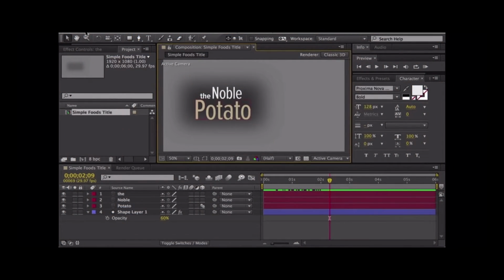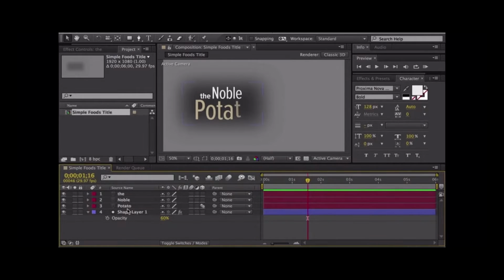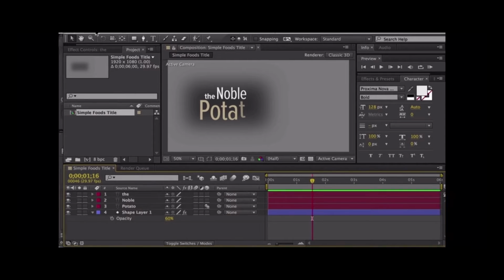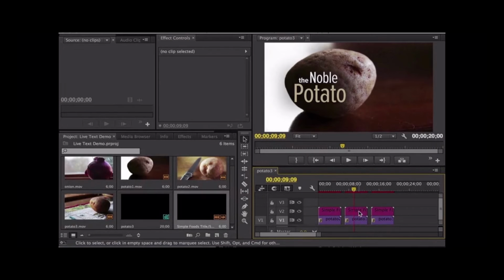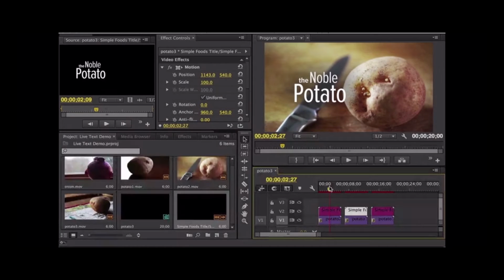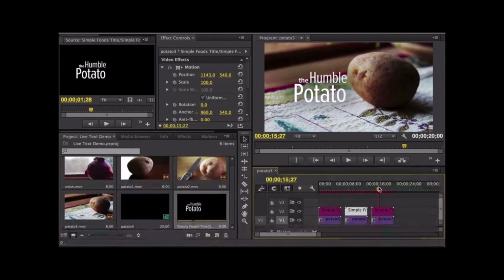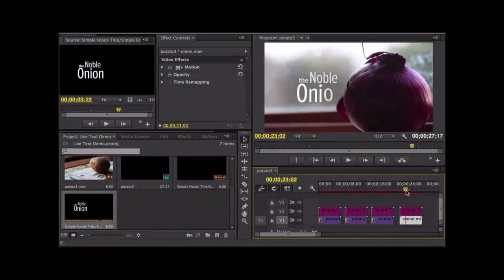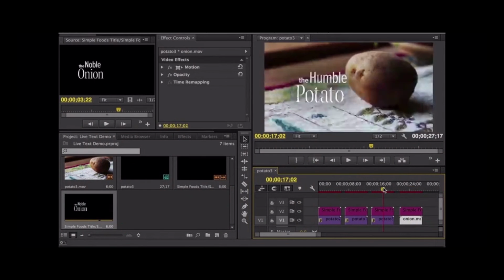Adobe Premiere Pro / After Effects + Premiere - 2/3 (Tutorial)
Edit After Effects work in Premiere Pro - 2/3

Editing live text templates

Learn several ways to work in Premiere Pro with Live Text templates and masking and tracking that are enabled by After Effects, and use Dinamic Link to eliminate intermediate renderign.